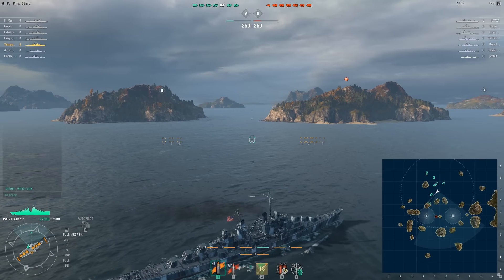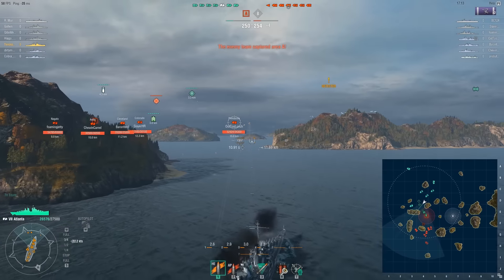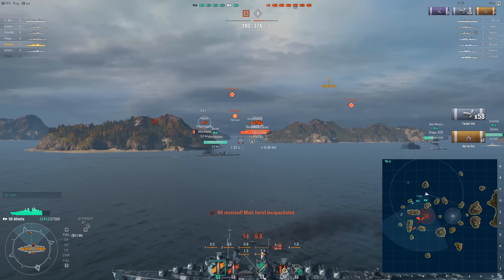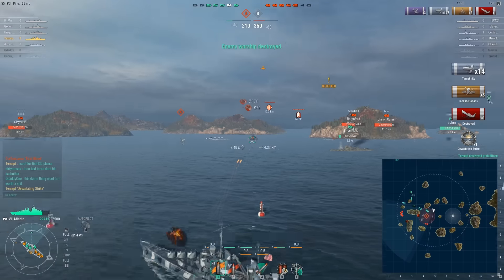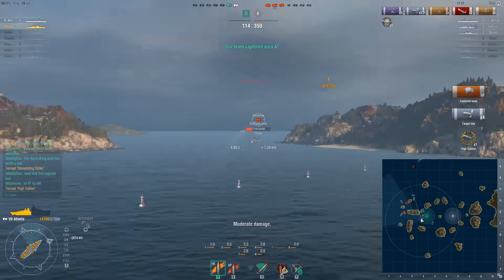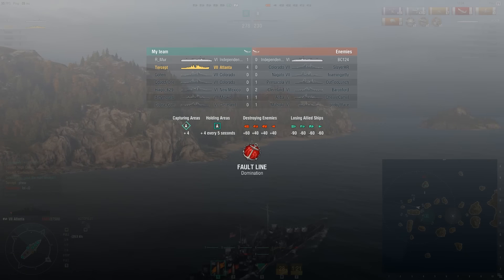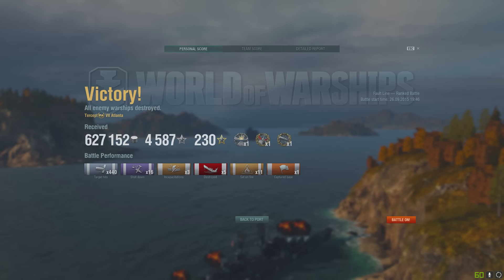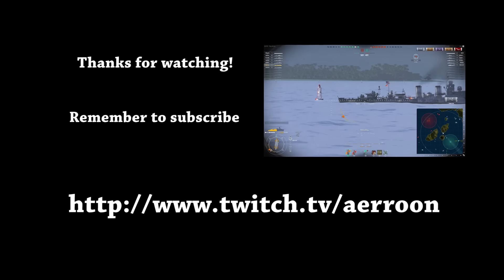World of Warships: Atlanta - Rain Of Fire (by Tercept)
World of Warships footage of the tier 7 US light cruiser Atlanta in a ranked match. The ship is captained by Tercept. In this match the Atlanta lets loose and absolutely demolishes all opposition. She essentially single-handedly batters the enemy team into the ground with her amazing rate of fire and the captain's awesome accuracy. This game was an absolute joy to watch and I'm actually envious of the player.